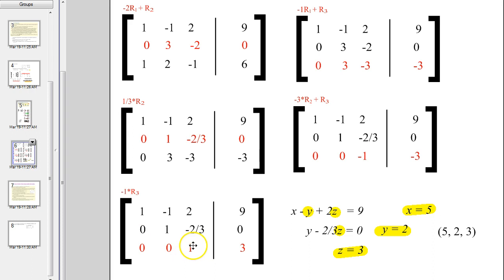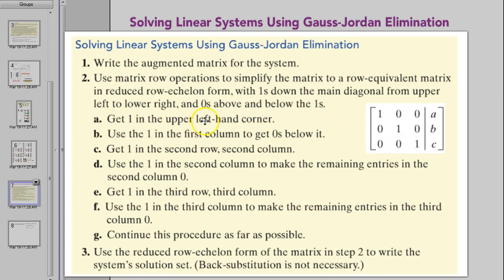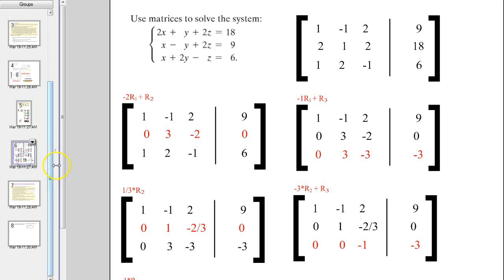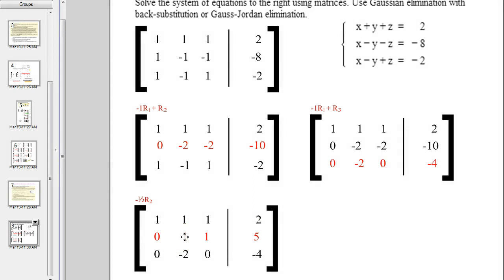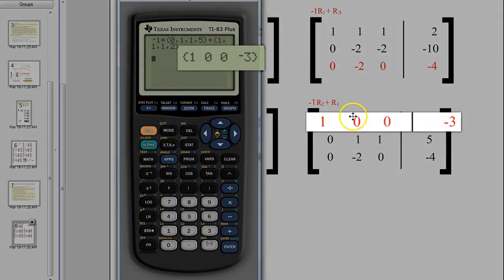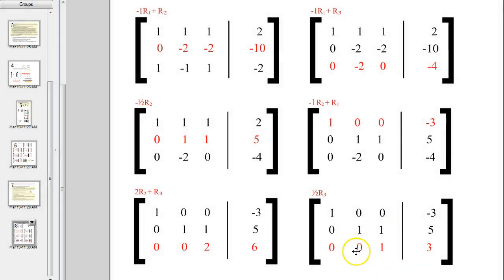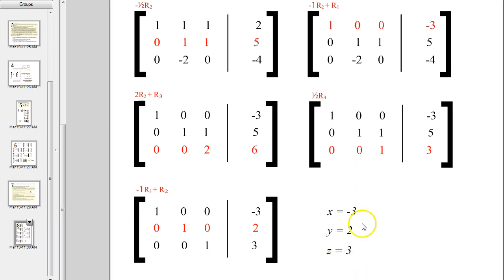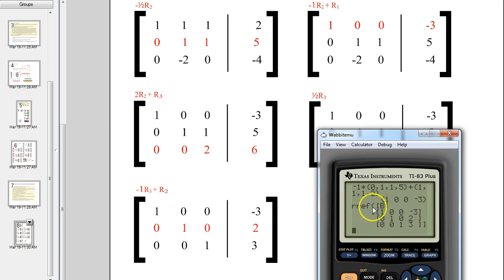171 Course Notes 8.1 Pt 2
REDUCED row echelon form (RREF) by hand